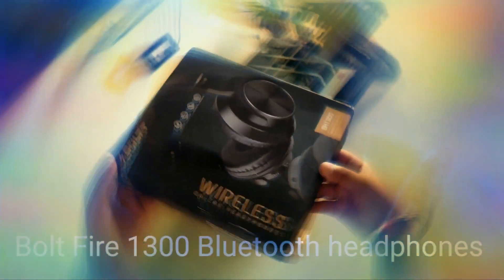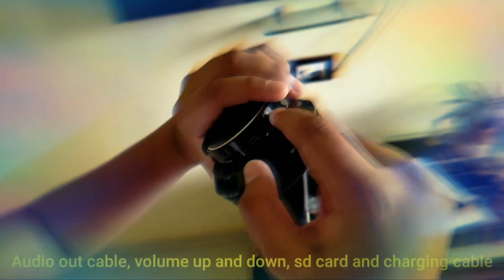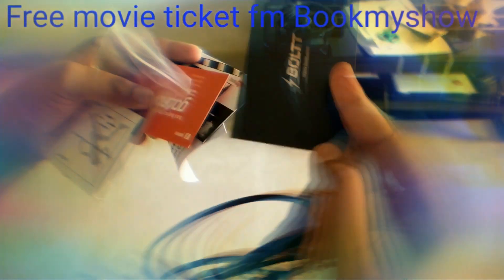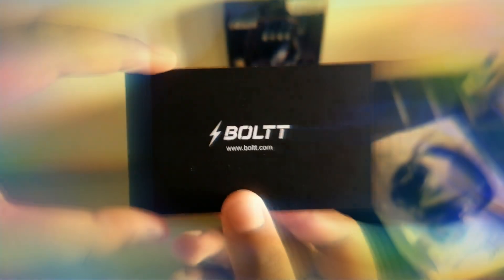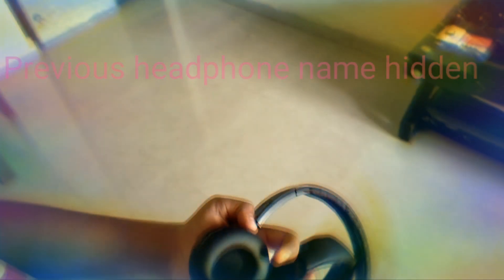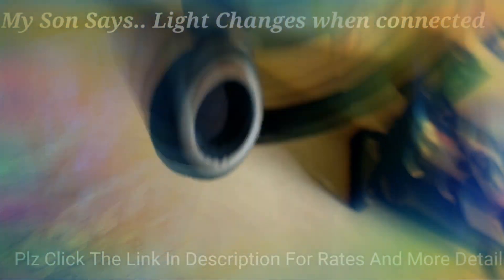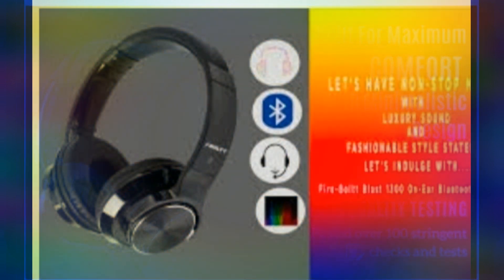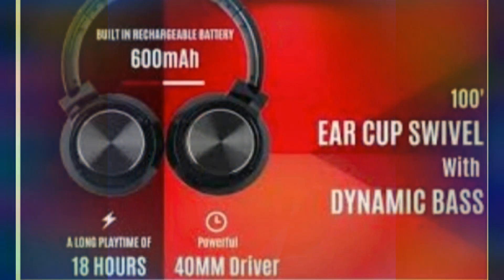Unboxing Of Boltt Fire 1300 Headphone 🎧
Hdphone, 18-Hour Playtime, 40mm Driver with HD Sound & Ultra-Soft Ear Cushions

Features & details

LUXURY SOUND WITH MINIMALISTIC DESIGN: These headphones with microphone adopt High-definition 40mm driver and compact earcups design, which deliver exceptionally clear sound with full dynamic range and rich bass and crisp mids. This headphone has a lightweight seamless design, and comfortable headband, soft PU ear cups that provide a good seal for noise isolation. This clean, modern headphone is the perfect accessory for any outfit.

18H NON STOP MUSIC : These Headphones are equipped with 600mAh rechargeable battery that gives an 18 hours playtime basis volume. Never worry about being out of battery power! BUILT FOR MAXIMUM COMFORT : Ultra-soft ear cushions and padded headband provide you a fatigue-free listening experience even wearing these on-ear headphones during a long session. Adjustable slider helps you achieve the perfect fit without constraint. You can easily use these stereo headphones for your workouts.

LISTEN & EARN WITH THE BOLTT PLAY APP - Connect your device, stream your favourite music, watch movies, play games and get exciting rewards for this! Visit boltt.com to get Premium Membership of the Boltt Play App with every product purchase.

GREAT BASS : The 40mm drivers offers a frequency response of 20 - 20KHz and exceptional sound reproduction and wide dynamic range to provide outstanding sound quality. HI-FI speaker make the high frequency sound clear and sharp and the intermediate frequency sound durable and reliable. FASHIONABLE & STYLISH: This is built for the ultra fashion conscious youth.The premium and subtle finish of this headphone, will surely make heads turn. Big size ear buds surrounded ears closely which make sure 85

DUAL MODE: It is both wired and wireless. COMPATIBLE: Provide a quick and stable connection with your Bluetooth enabled devices like cell phones, tablets, PC within 10m, with a high-quality built-in microphone for hands-free calls. 1 YEAR WARRANTY: Get 1 year warranty with this purchase ONLY AVAILABLE WITH AUTHORIZED SELLER - AYR TECH. SURFACE TREATMENT: Modern design with a metal finish. SWIVEL HEADCUPS : The swivel and folding-style earcups stow away for compact portability.

Product information

BrandFire-BolttManufacturerFire-BolttModelBlast 1300Package Dimensions23.7 x 19.9 x 5.2 cm; 290 GramsBatteries1 Lithium ion batteries required. (included)Item model numberBlast 1300Hardware PlatformPC, Tablet, SmartphoneSpecial FeaturesFoldableMicrophone Form FactorBuilt-InHeadphones Form FactorOn EarBatteries IncludedYesBatteries RequiredYesBattery Cell CompositionLithium IonManufacturerFire-BolttCountry/Region of OriginChinaItem Weight290 g